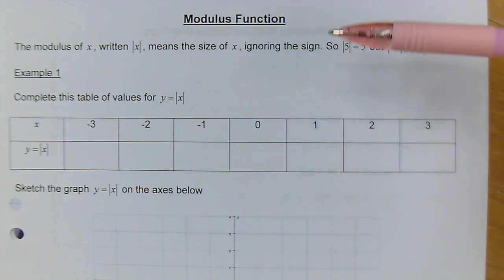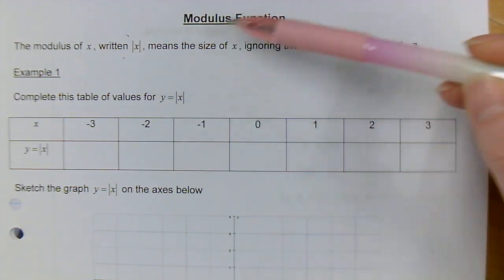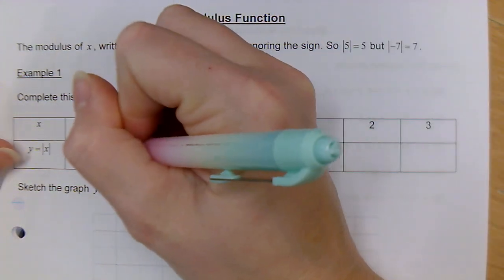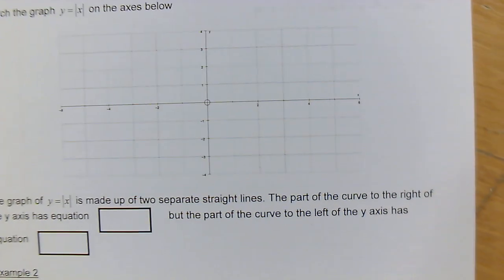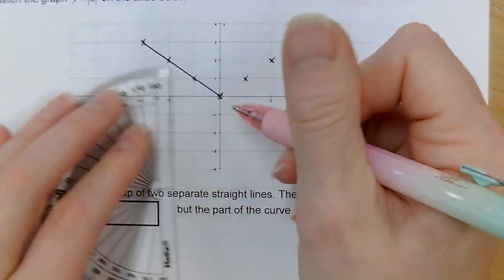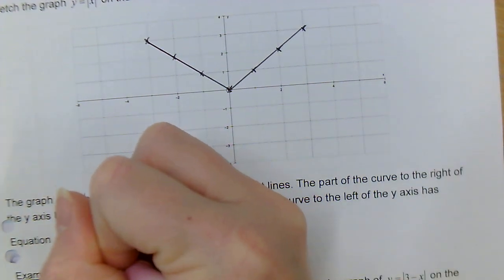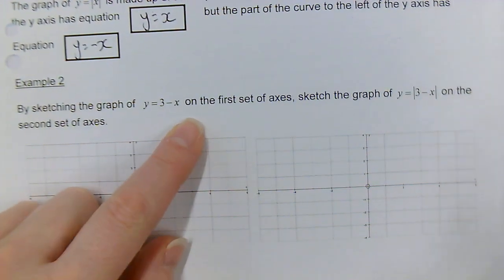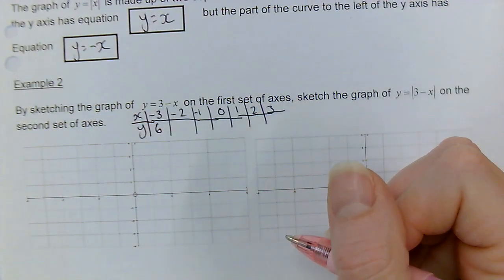Modulus Functions Graphs 1